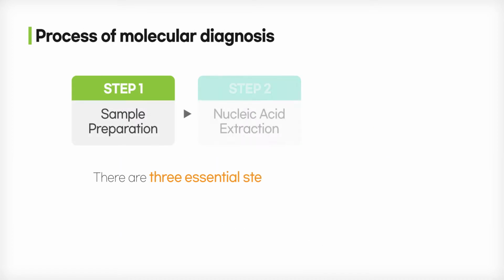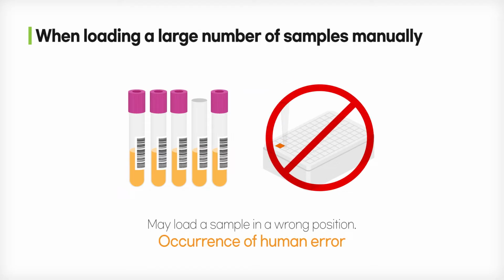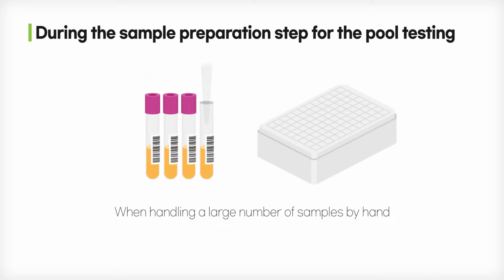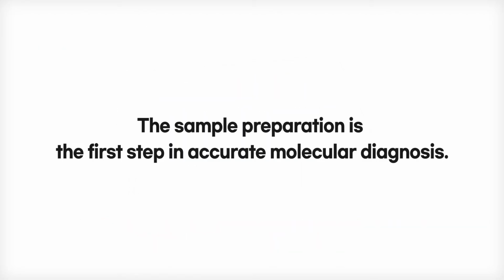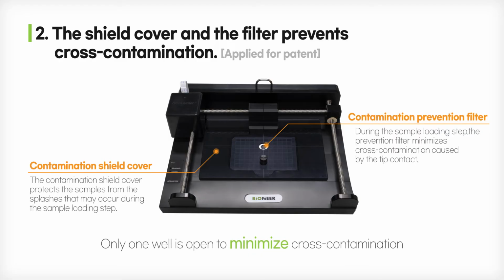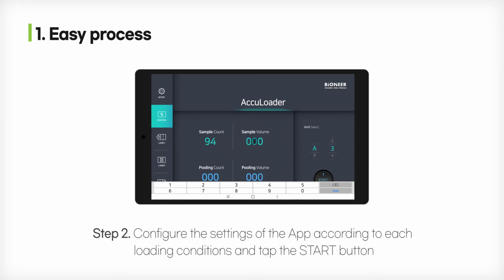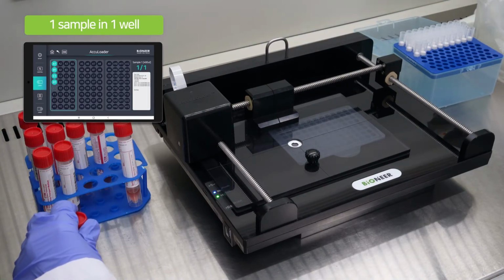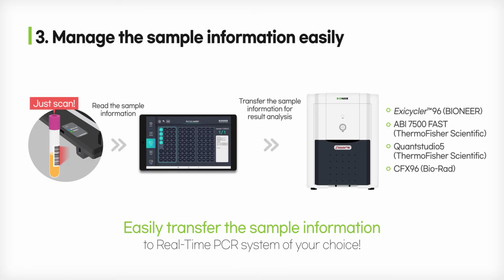Easy to make pool testing. Just follow!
AccuLoader™ guides users to load the samples into the correct wells through equipped a barcode scanner. It also has a dedicated tablet app to easily set the loading conditions and manage the sample information. Users can quickly load a large number of samples using a pool testing setting without human errors. Furthermore, AccuLoader™ has a shield cover and a prevention filter to prevent cross-contamination while loading the samples.